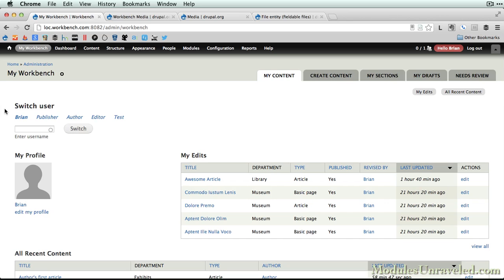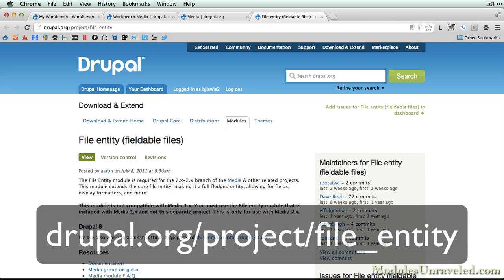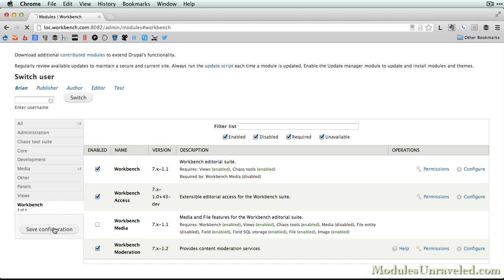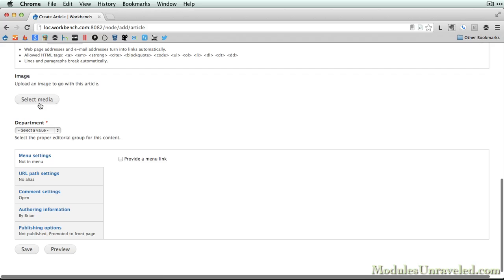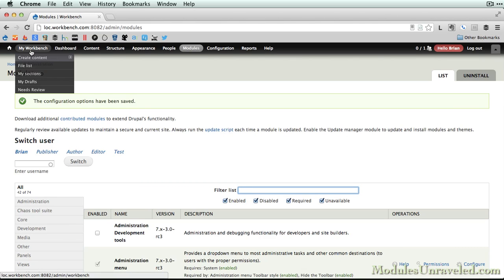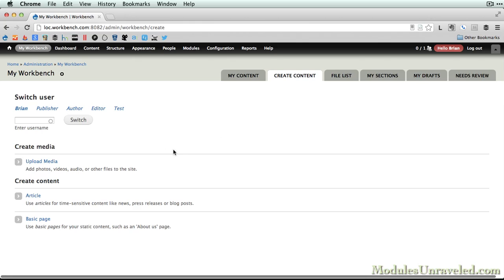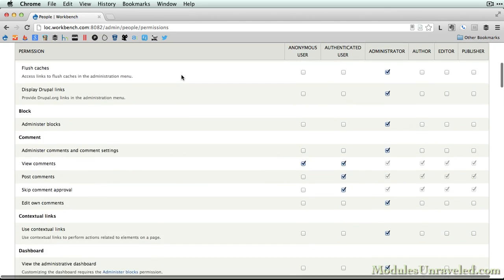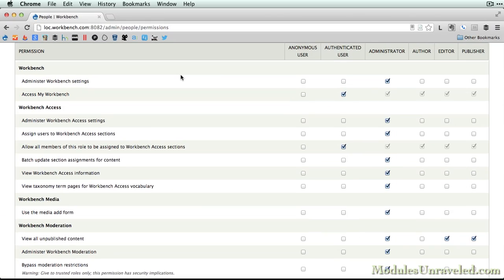Workbench Media Part 1 - Overview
This is an introduction to the Workbench Media Module.